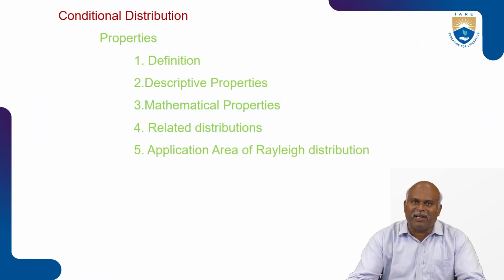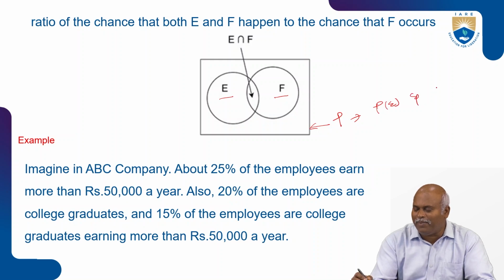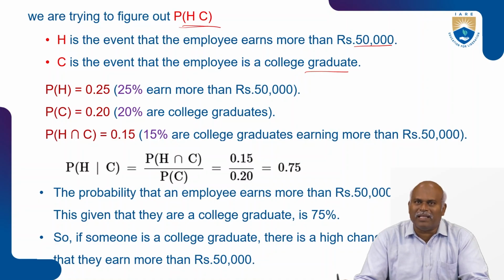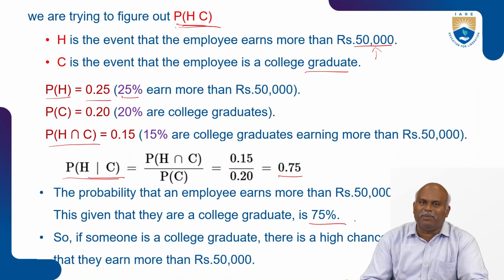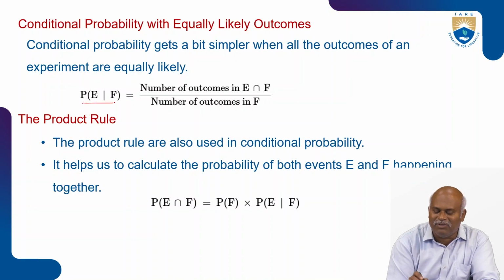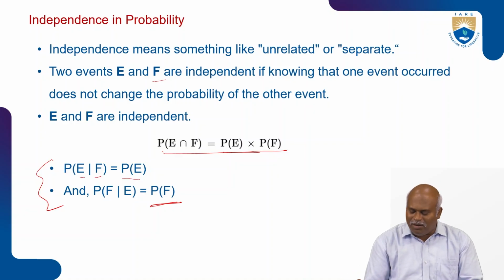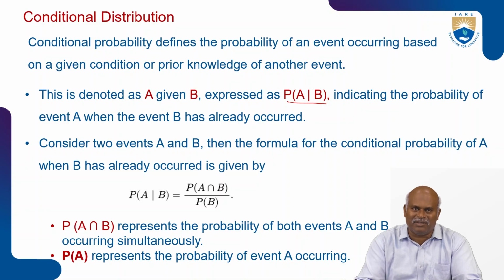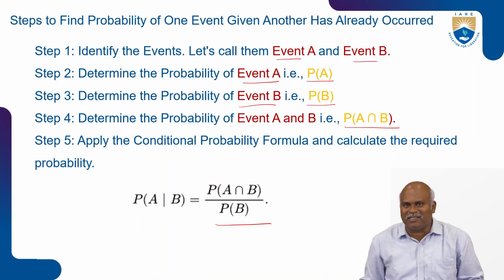Conditional Distribution by Dr. J Mohan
Conditional Distribution by Dr. J Mohan | IARE |

Conditional Distribution describes the probability distribution of a random variable given that another event or random variable has occurred or taken a specific value. It helps in understanding how one variable behaves under certain conditions, providing deeper insights into dependent events and joint probability relationships. Conditional distributions are widely used in statistics, machine learning, and probability theory to model uncertainty, correlations, and predictions.

Telangana, India.